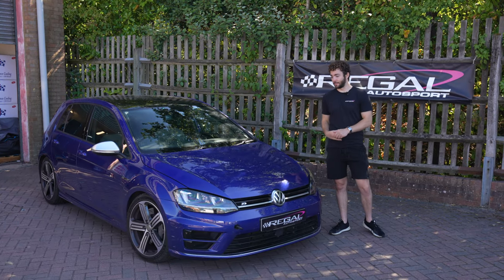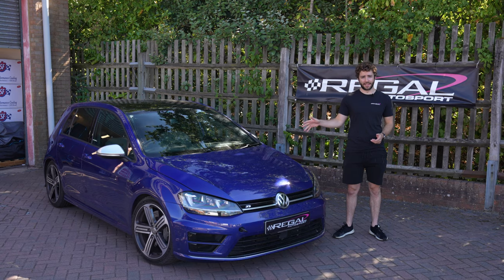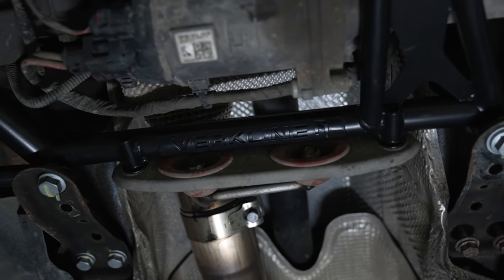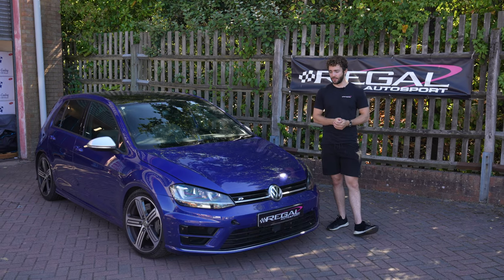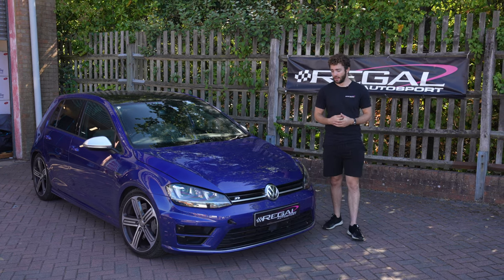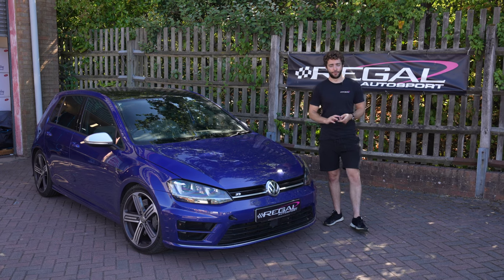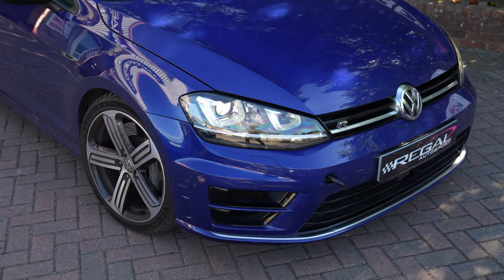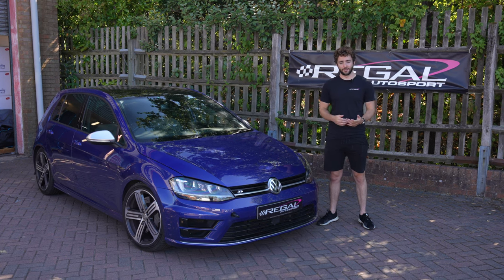THE BEST BIG BRAKE KIT FOR YOUR MK7 GOLF R?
Are you looking for the best big brake kit for your MK7 Golf R? This kit might be for you!